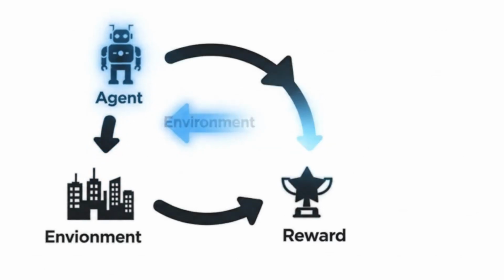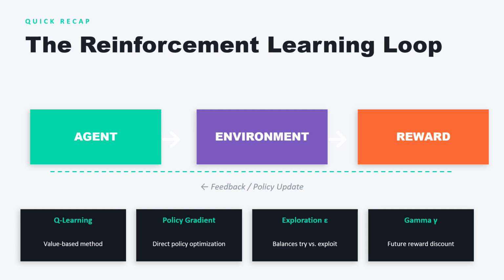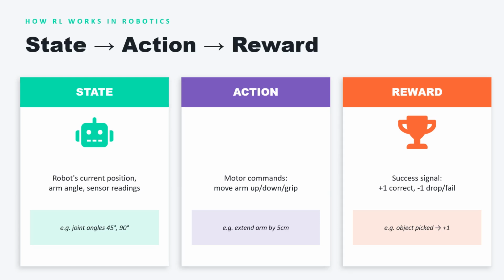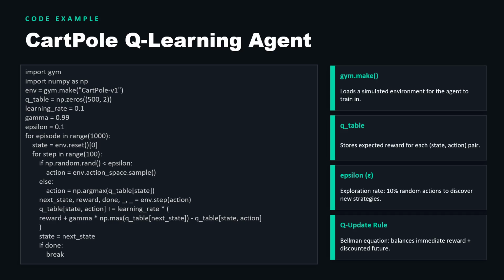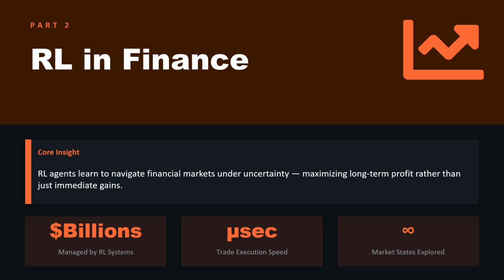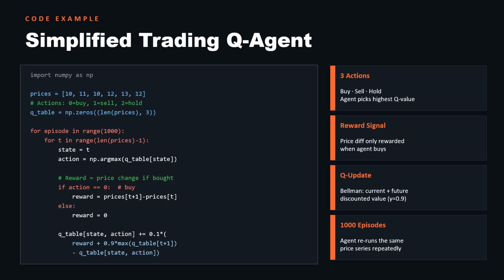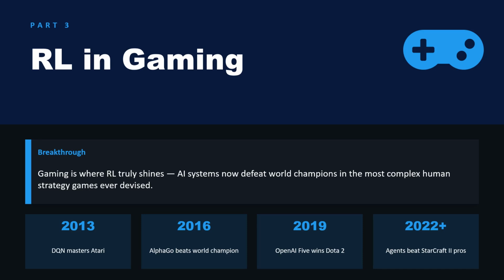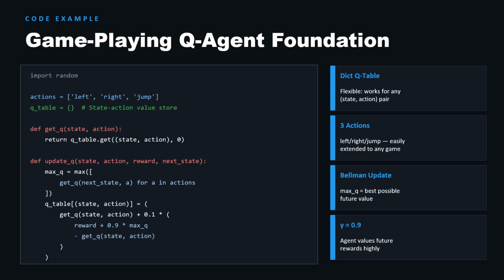AI That Teaches Itself? Reinforcement Learning in Real Life(Robotics, Finance, Gaming) | Ch 6 – Pt 3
Discover how machines learn without being explicitly programmed! In this video, we break down Reinforcement Learning (RL) — the powerful AI technique behind self-driving cars, trading algorithms, and game-playing superintelligence.

🚀 What you’ll learn:

How the RL loop works (Agent, Environment, Reward)
Real-world applications in Robotics, Finance, and Gaming
Q-Learning, Policy Gradients, and exploration strategies
How AI learns through trial and error (just like humans!)

🤖 Real-world examples:

Self-driving cars navigating complex environments
AI trading systems managing billions
Game AIs defeating world champions

🎯 Whether you're a student, developer, or AI enthusiast, this video gives you a clear and practical understanding of how RL powers modern intelligent systems.